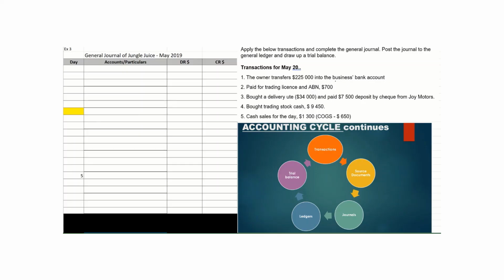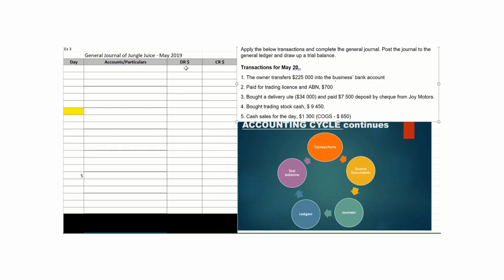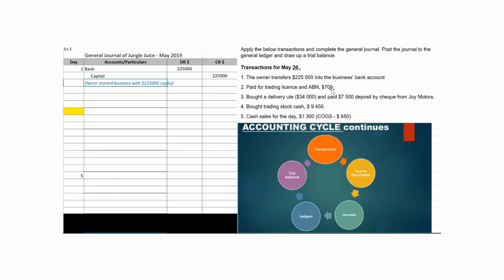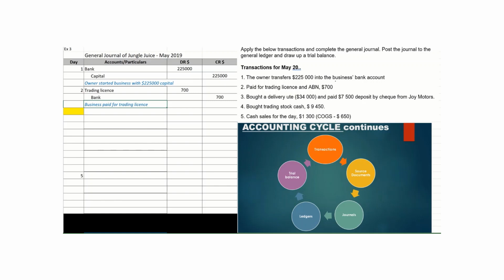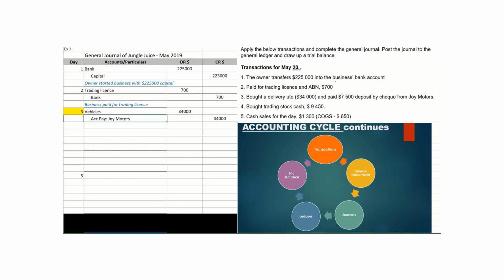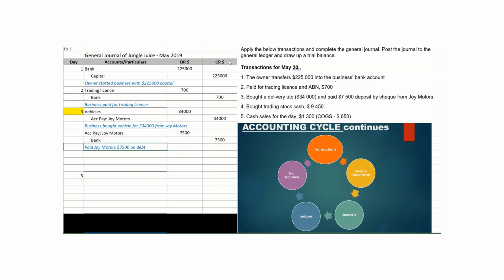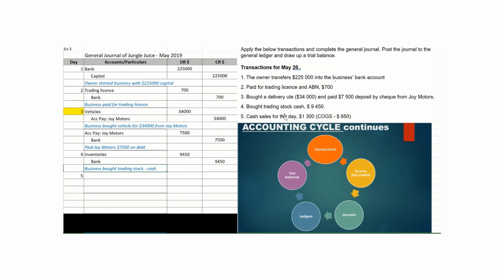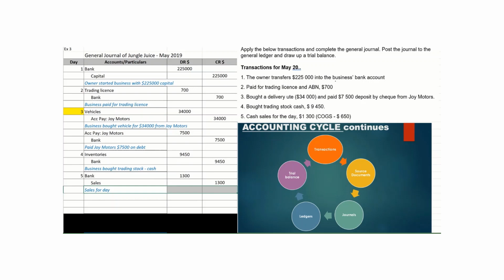Accounting General Journal entries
Basic explanation of entering transactions into the General Journal